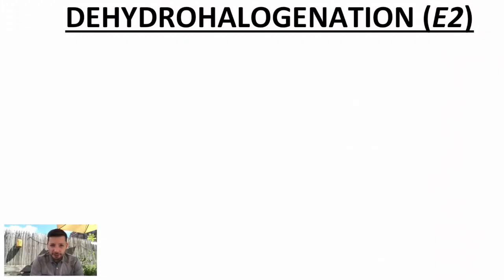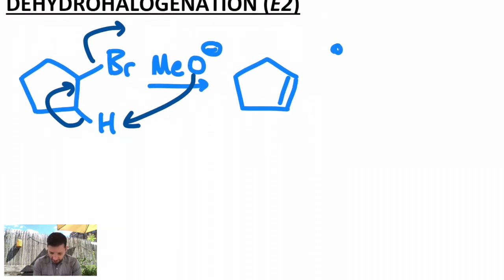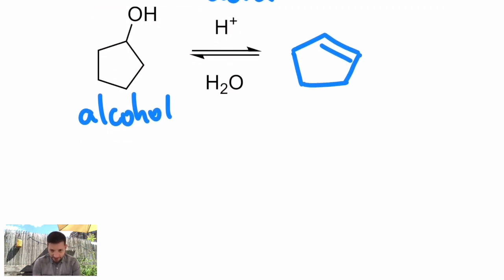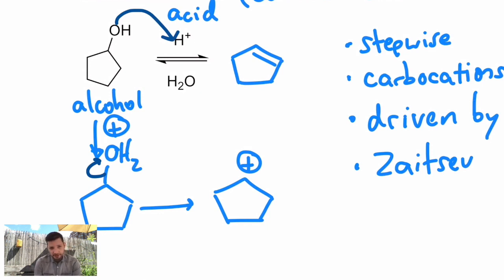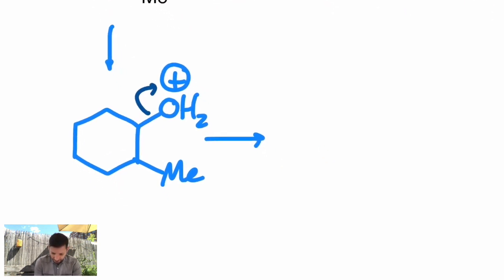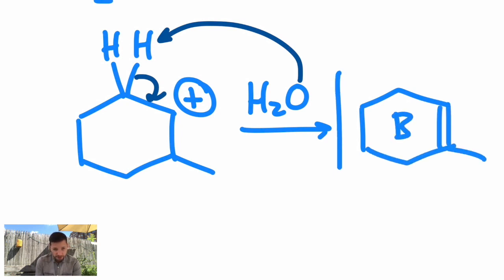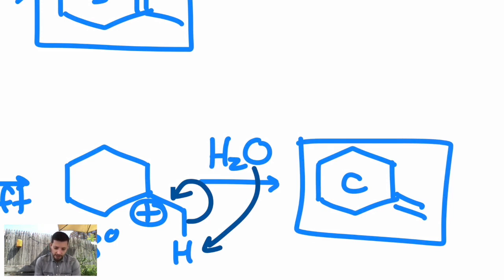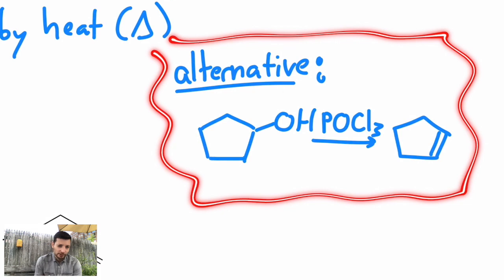Orgo 7.1 - alkene synthesis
alkene synthesis